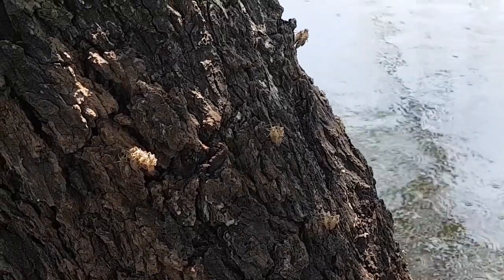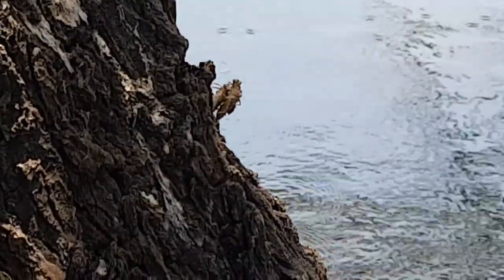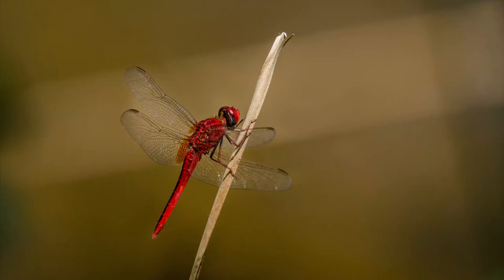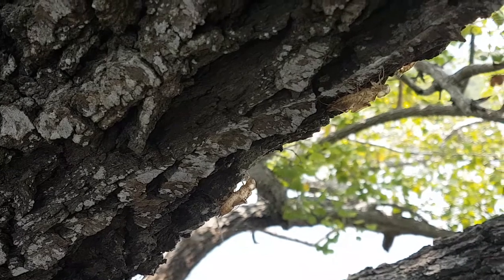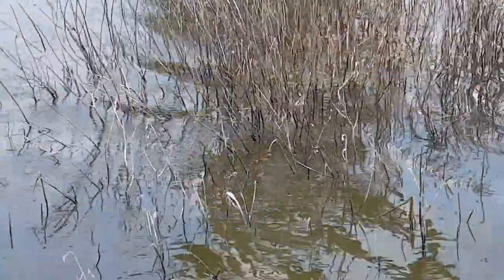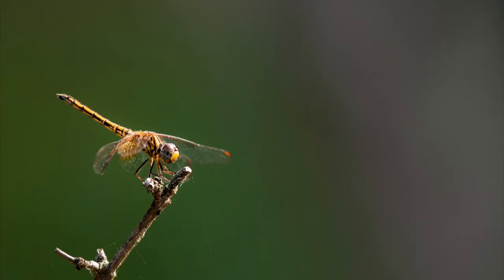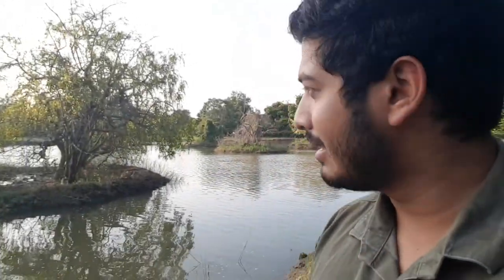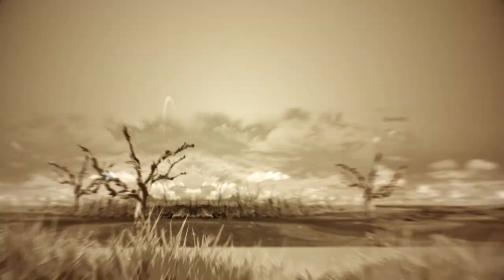A closer look at Dragonflies | Leopard Trails